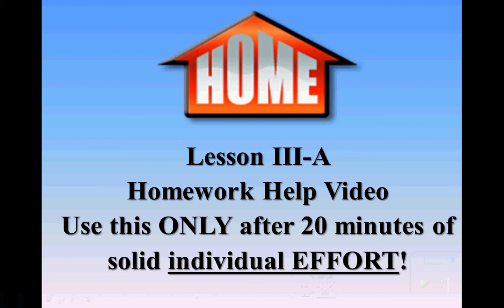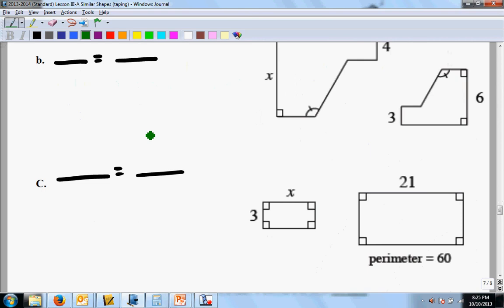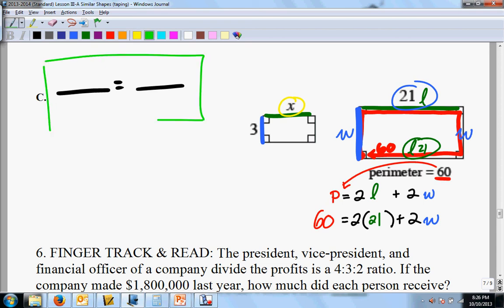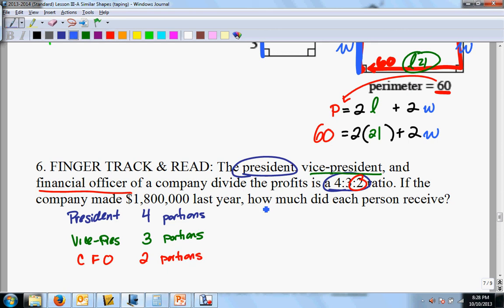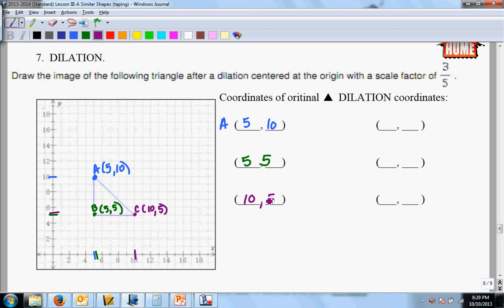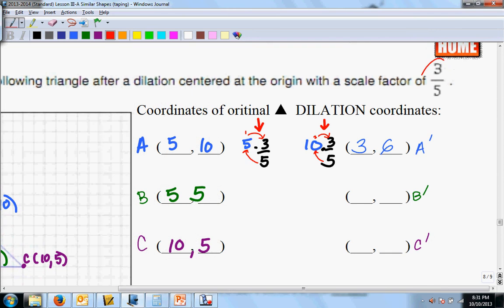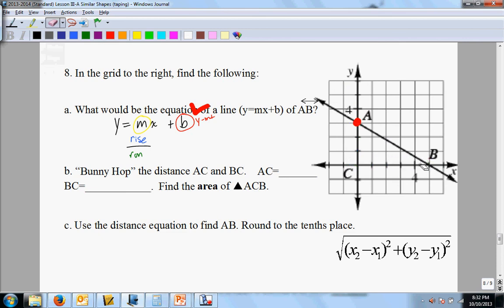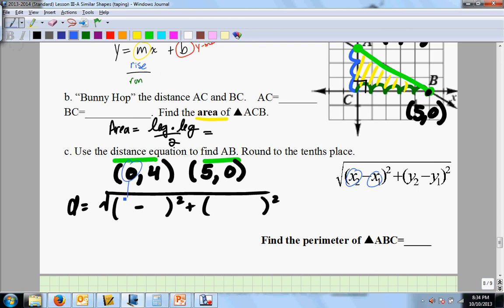HOMEWORK HELP lesson III A